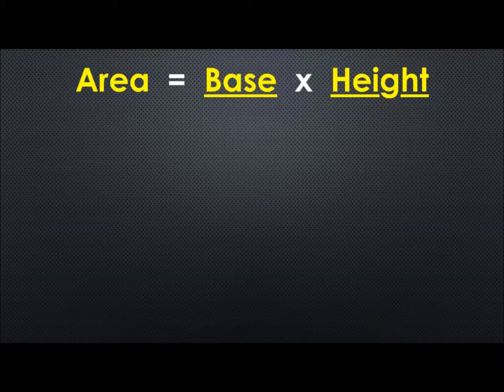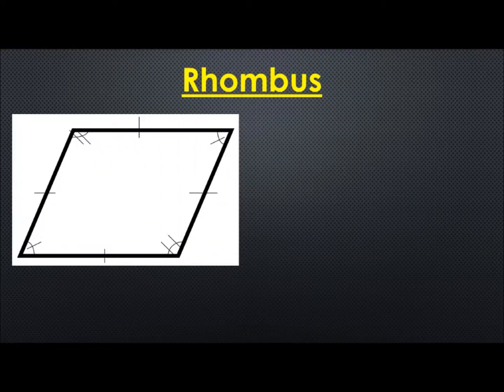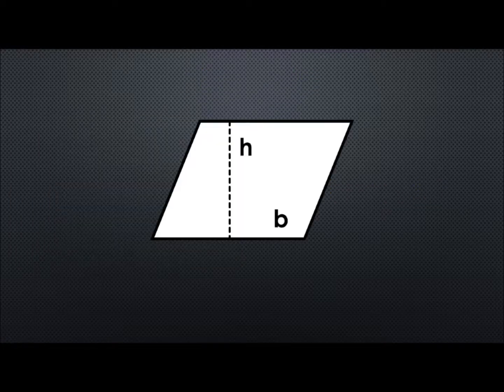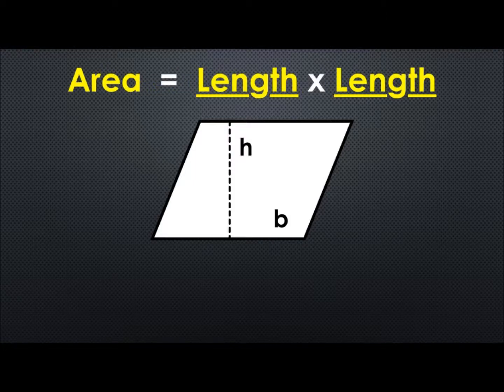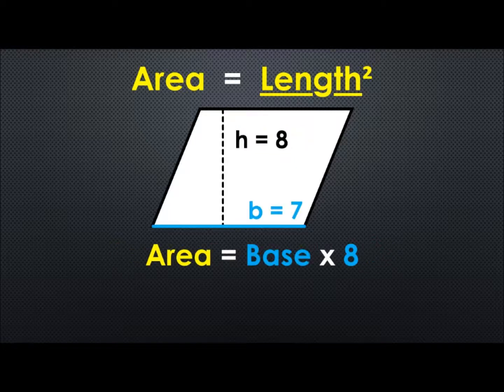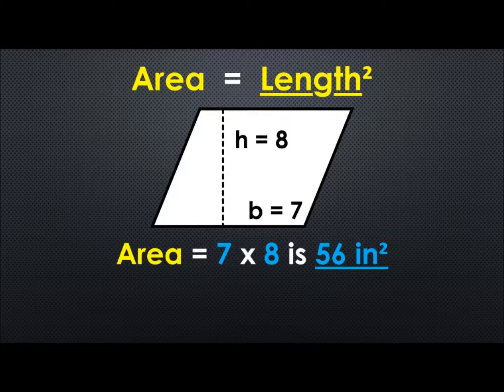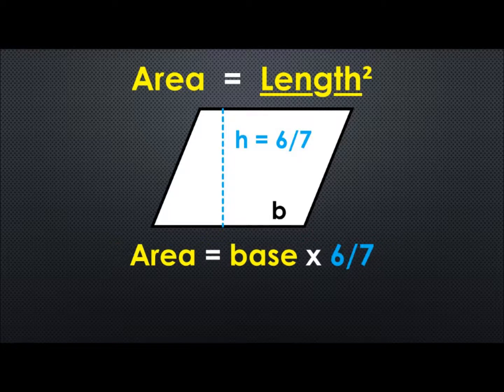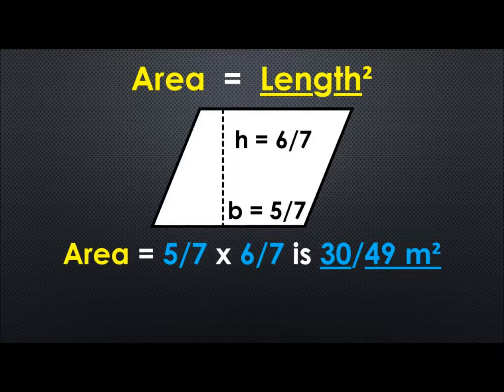Area of a Rhombus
This video shows how to find the Area of a Rhombus.  Area of a Rhombus is base times height.

Look at a video about 24 common geometric shapes.